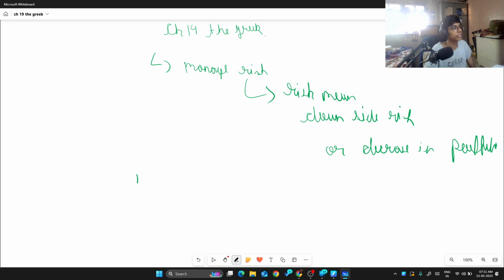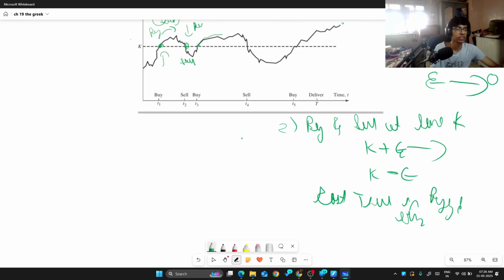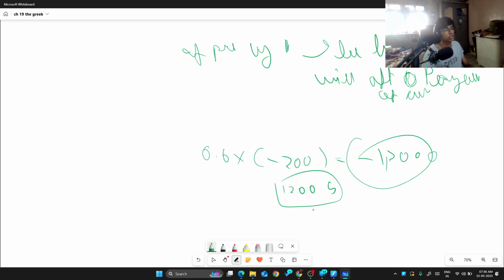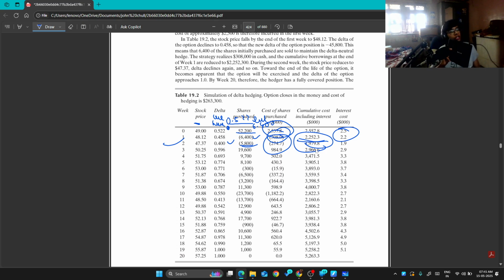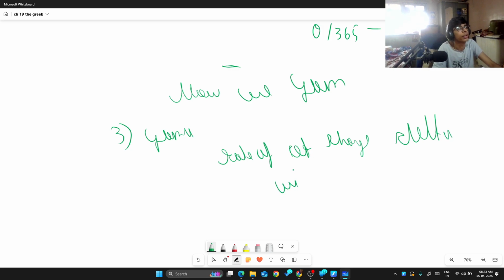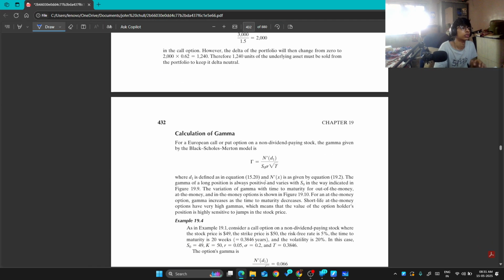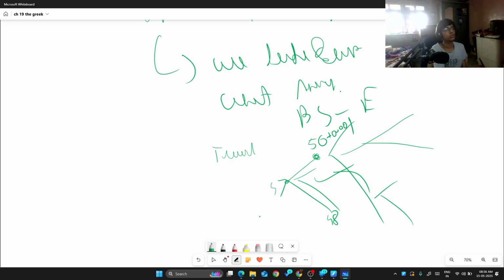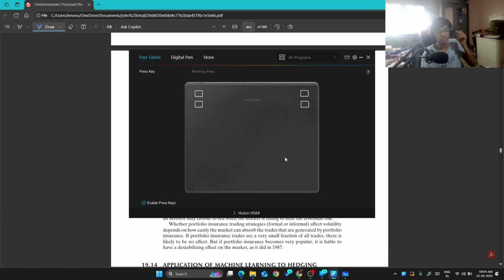Ch 19. The Greek Letters| John C. Hull Chapter 19| Simplified for Beginners